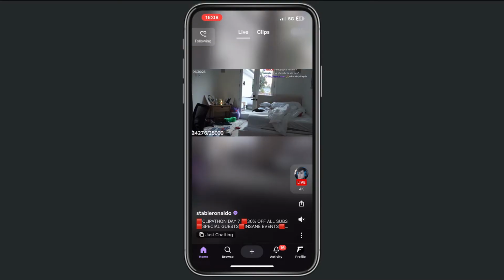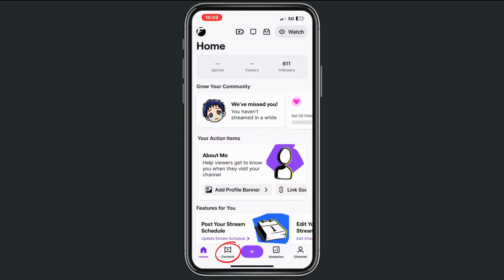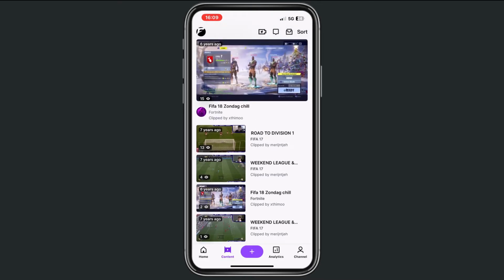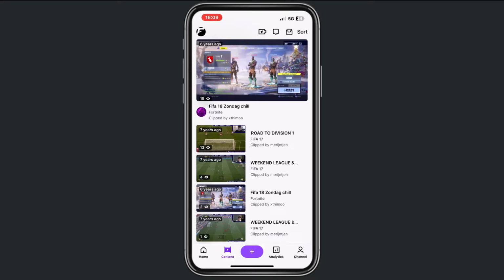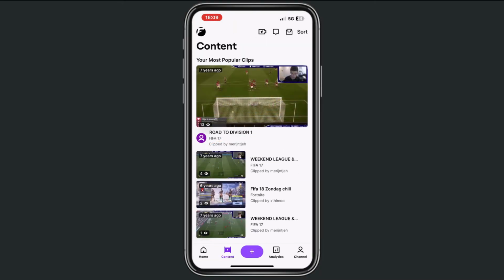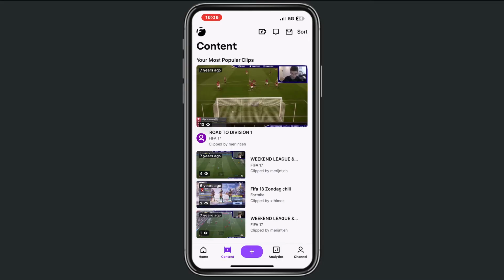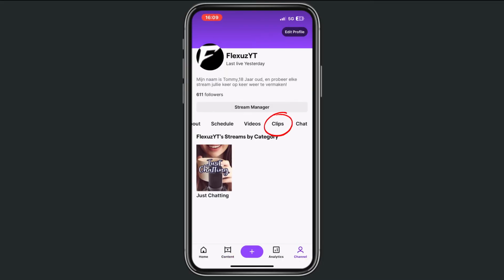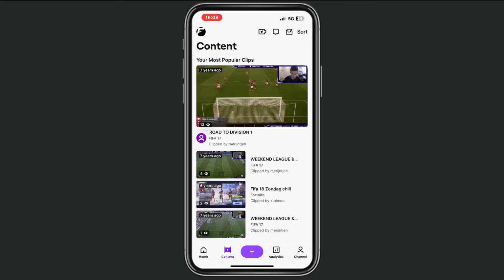How To Delete Clips On Twitch (Mobile) - Easy Guide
How To Delete Clips On Twitch (Mobile)

In this informative video, we will guide you through the process of deleting clips on the Twitch mobile application. Whether you want to remove outdated content or simply tidy up your profile, our step-by-step instructions will ensure you can manage your clips with ease. Join us as we explore the necessary steps to effectively delete clips and enhance your Twitch experience.